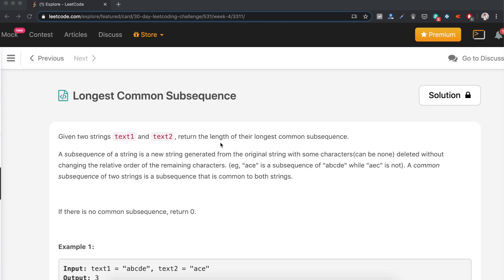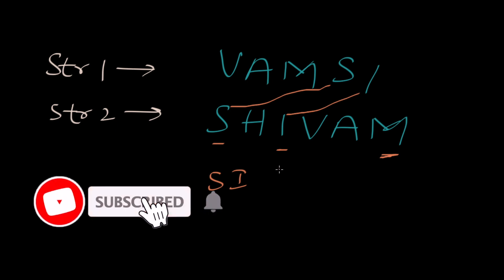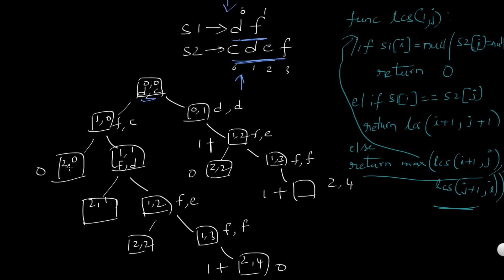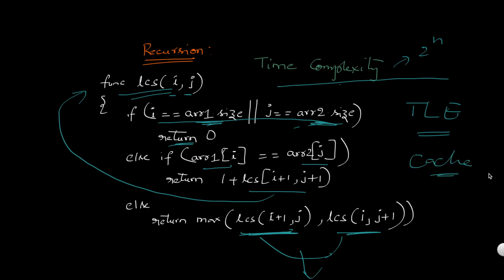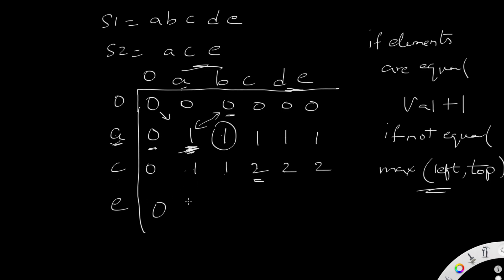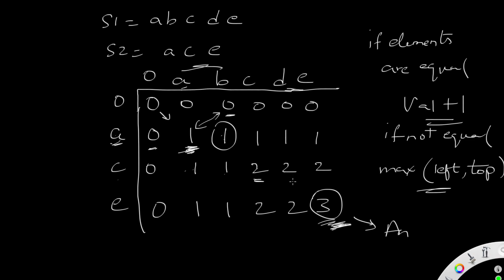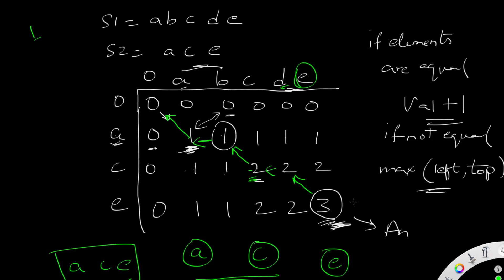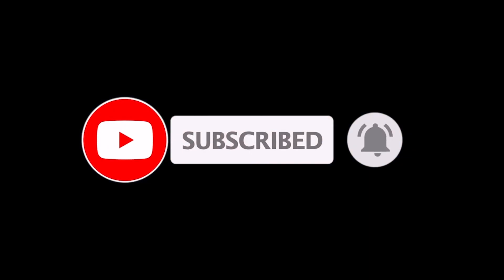Longest Common Subsequence (LCS) - Recursive and DP | Leetcode Day 26 | Leetcode #1143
This is the solution to the most commonly asked dp problem -  common subsequence of two strings. We'll attempt to solve in two different approaches - recursive and dp.